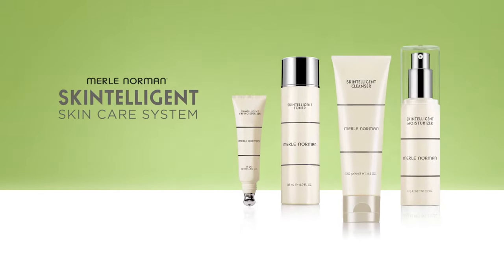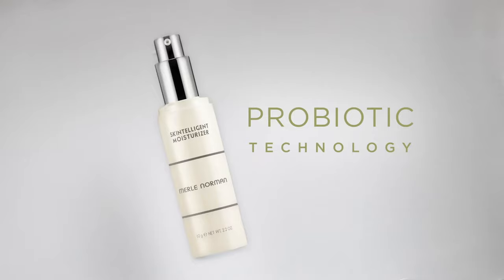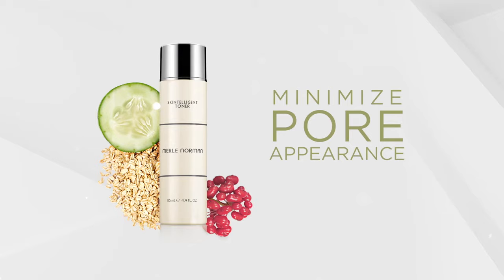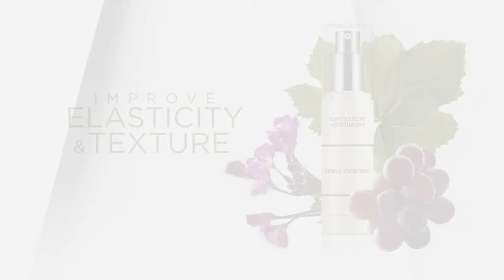Merle Norman Cosmetics- Skintelligent Skincare System (TV Spot)